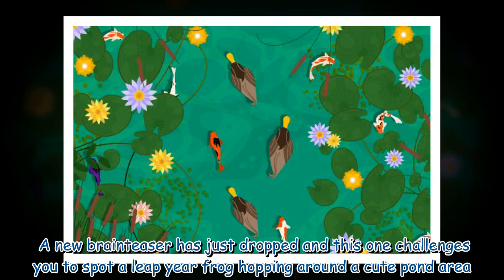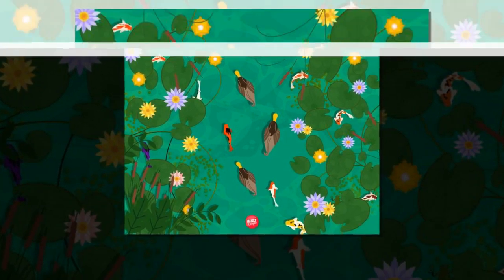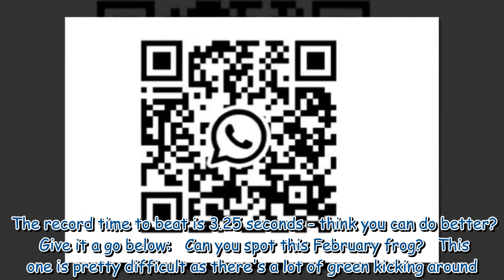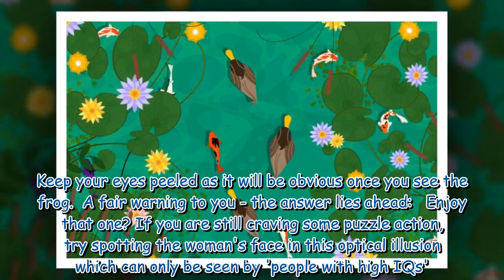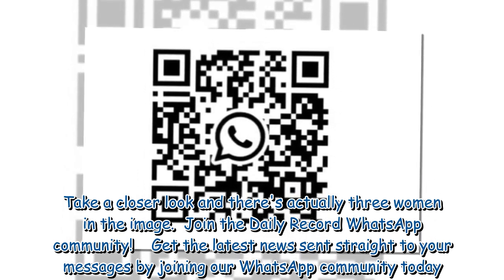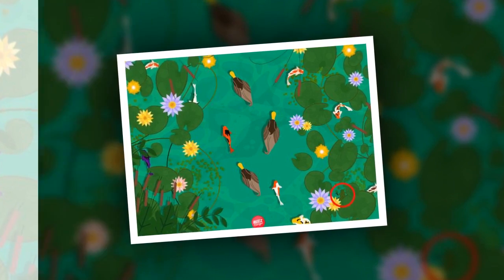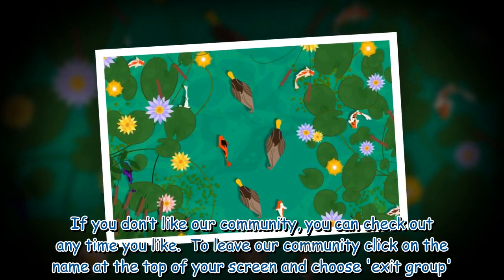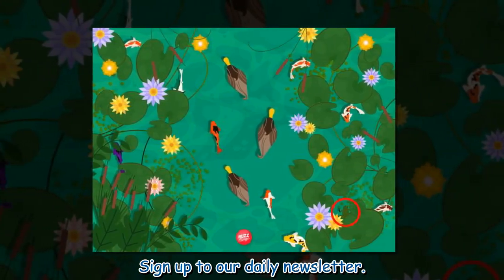Only those with high IQs can spot the Leap Year frog hiding in brainteaser